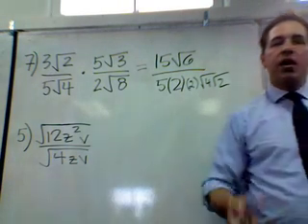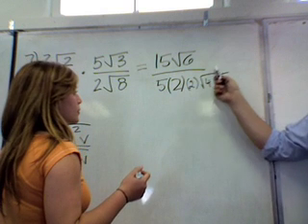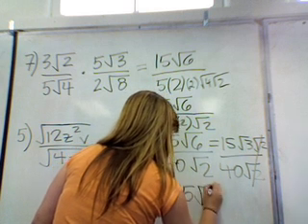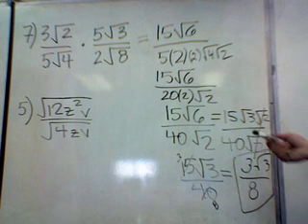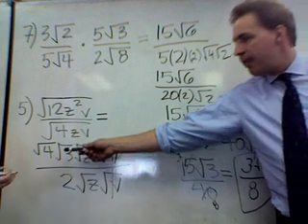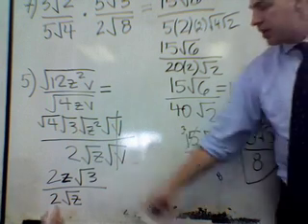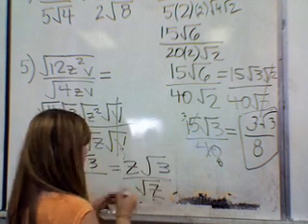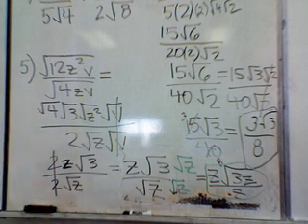Chapter 11 Pretest Questions # 5 & #7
Radicals questions